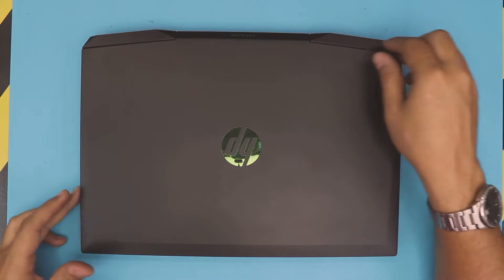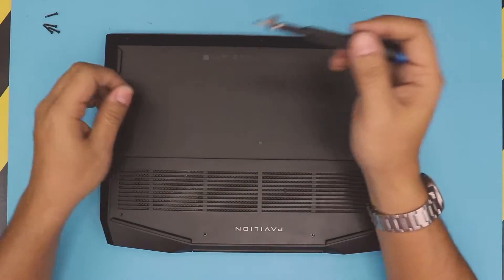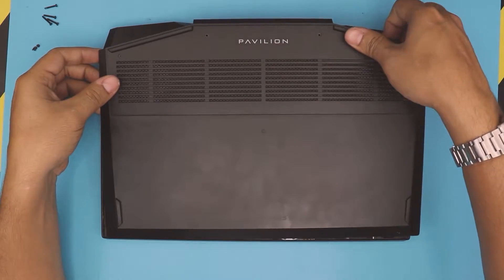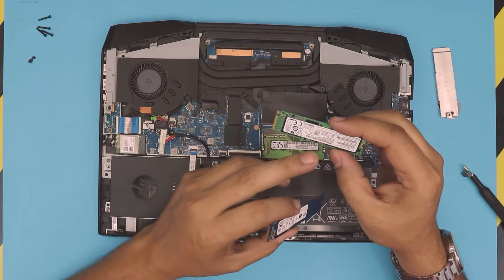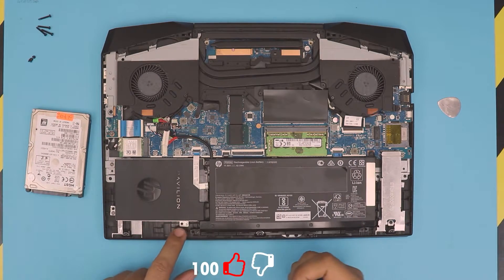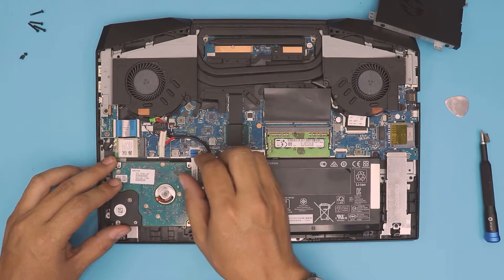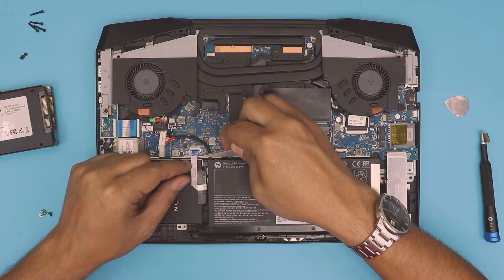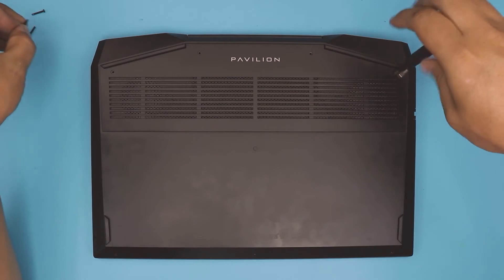Hp Pavilion Gaming 15 Dk UPGRADE : SSD , HDD , NVME , STEP By STEP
in this video i will show you how to upgrade your ssd or hdd for laptop Hp Pavilion Gaming 15 Dk - xxxx STEP By STEP.
🔵 500GB SSD
🔵 1TB M.2 nvme

› Bitcoin: 18hcxrq3tgSdLPfKMETsVjUDVKY6ZQmyDz
› Bitcoin Cash: qp280zsc88t7jqtf8tc2sqawamujlf9vpcv685ug2l
› Ether: 0xac3194010D46f256A6F63E5794336C396C08ebC0